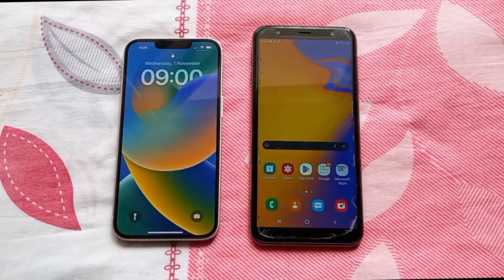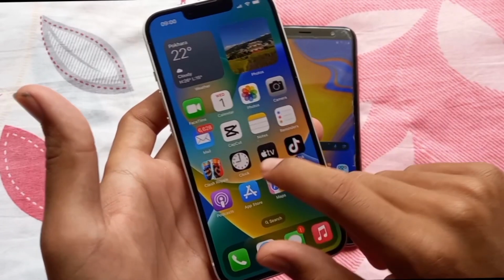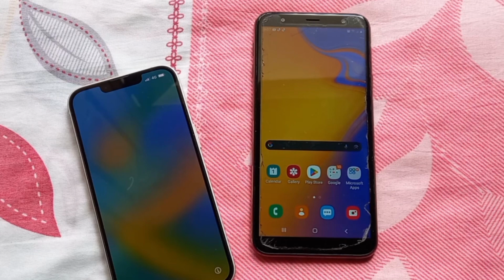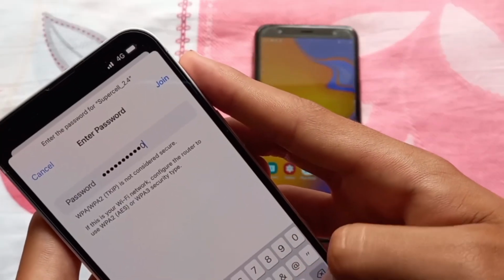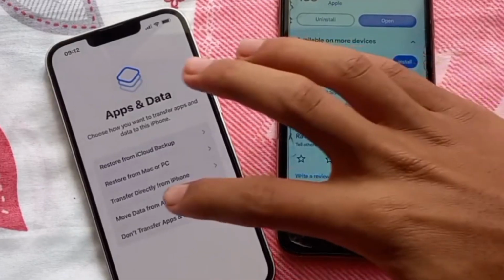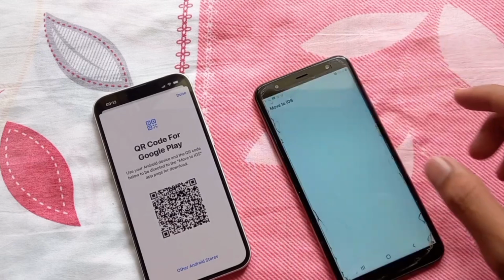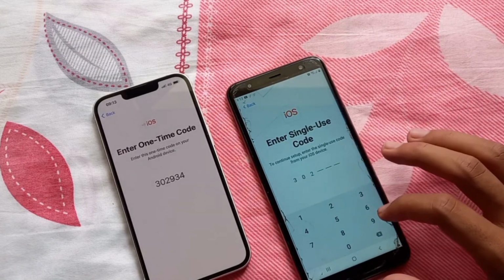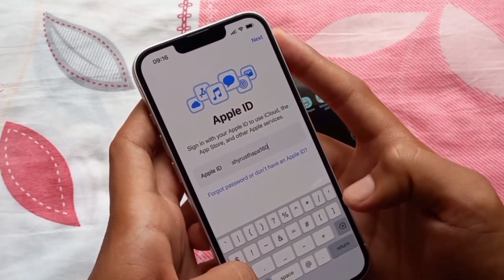How to transfer All data from Android to iPhone (Easy & Effective)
How to transfer data from Android to iPhone [English]

So are you ready to switch from Android to iPhone? In this video you will learn step-by-step tutorial for a seamless data transfer from your android phone to your new iphone!

My personal suggestion so initially save your Android data securely with Google Drive to make sure none of your info gets left behind.

Topics covered:

1. Easy Android to iPhone data Transfer
2. Step by Step Android to iPhone data transfer
3. Smooth Android to iPhone Data transfer
4. Data Transfer Guide android to iphone
5. Transfer android data to iphone
6. Android to iPhone data transfer
7. Data Transfer Android to iPhone
8. Move to iOS tutorial
9. Android to iPhone data transfer
10. Transfer data to iPhone
11. Transferring Android Data to iPhone
12. Move Android to iPhone easy guide
13. Quick Guide Android to iPhone data Transfer
14. Android to iPhone Data Shift
15. Migration Android to iPhone
16. Android to iPhone: Your Easy Switch

I hope you’re able to transfer your data from your android phone to your iPhone. If it helped you make sure to like this video! Will c you in my next video! Thx for Watching..!!